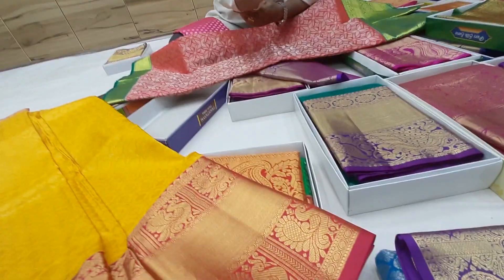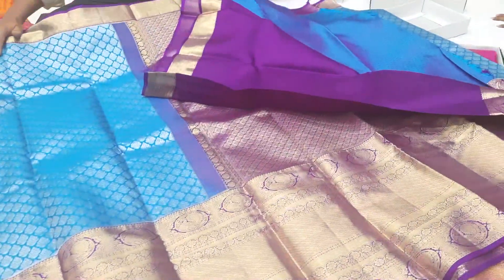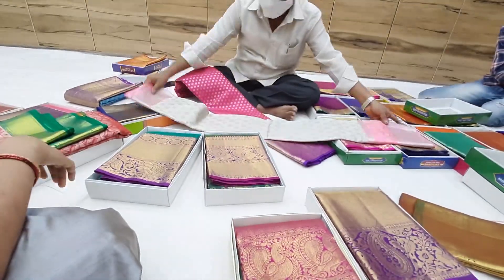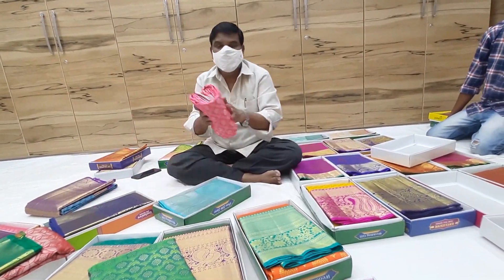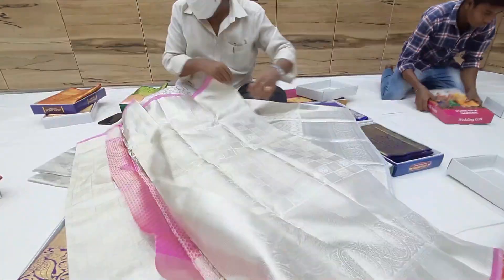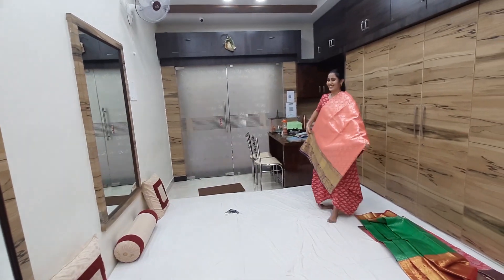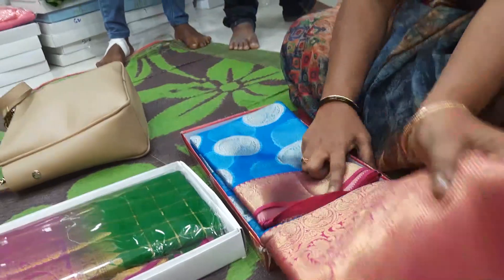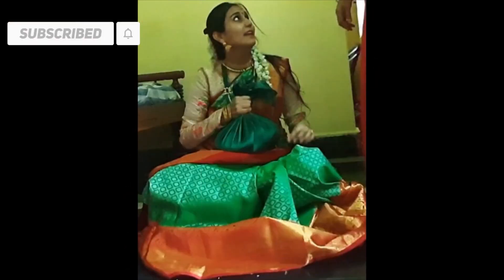Dharmavaram silk saree shopping | Mangalya silks | Bindu's being a MOM | Pattu saree shopping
Hi,

 Adress :
   MAANGALYA silks
    #9-463
    Thogata street ,
    Dharavaram
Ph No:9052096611